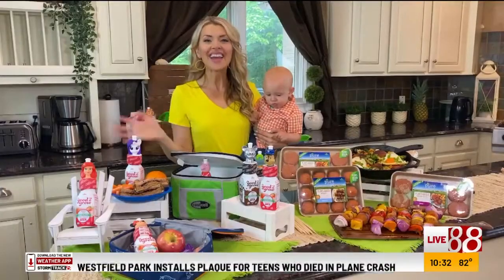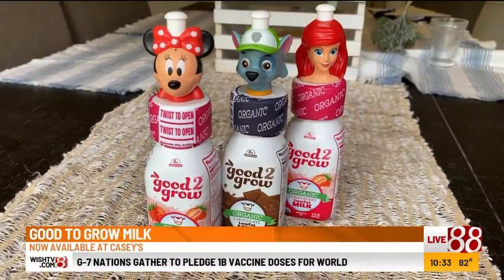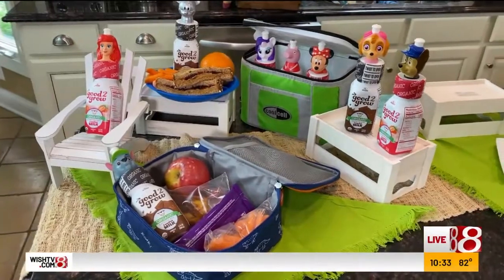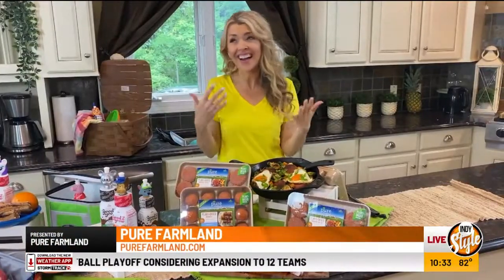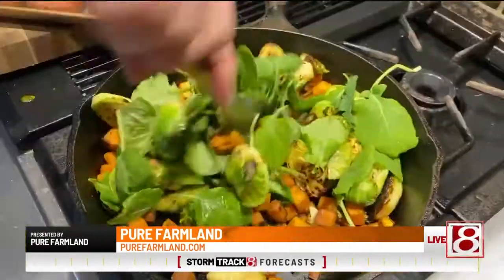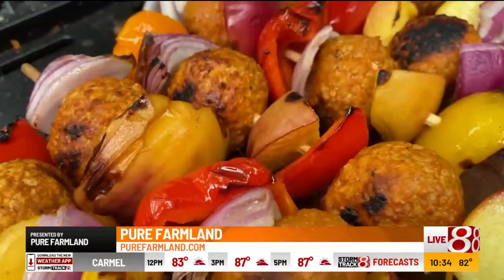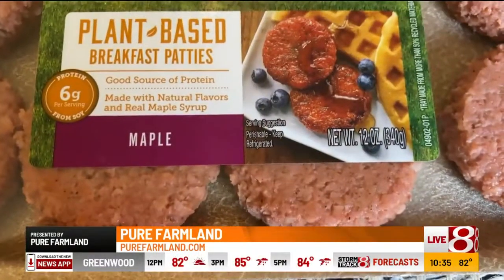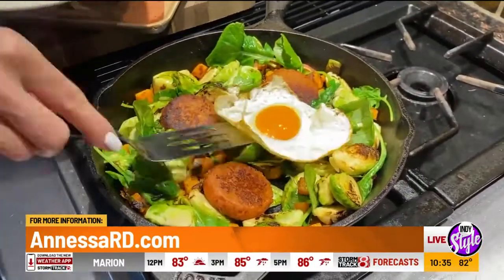Dietician Annessa Chumley shares must-haves